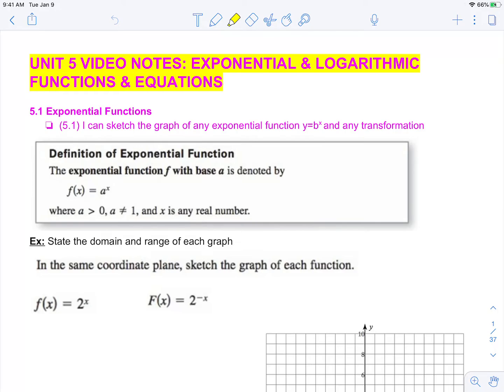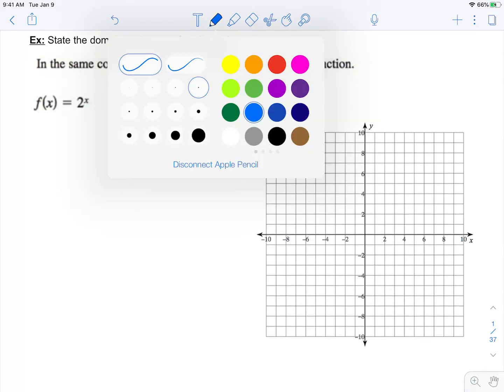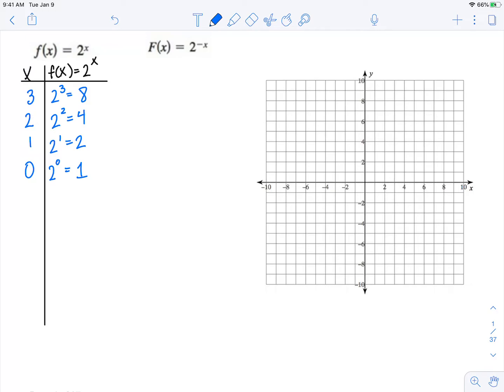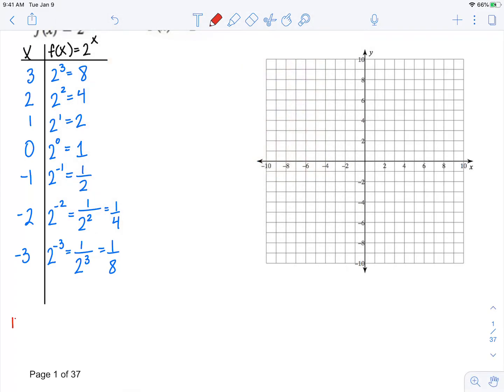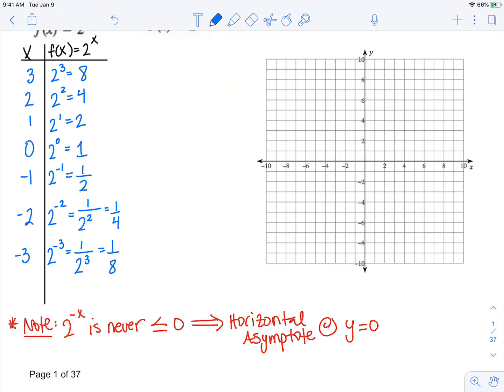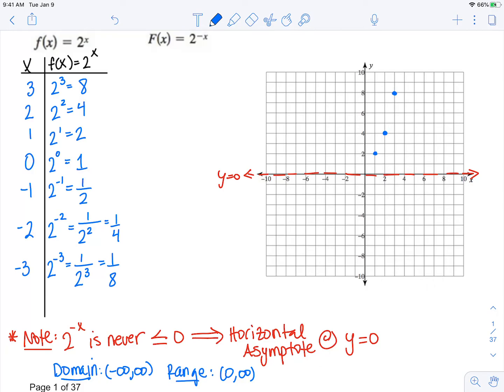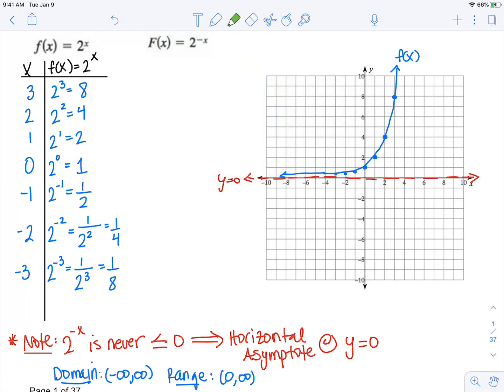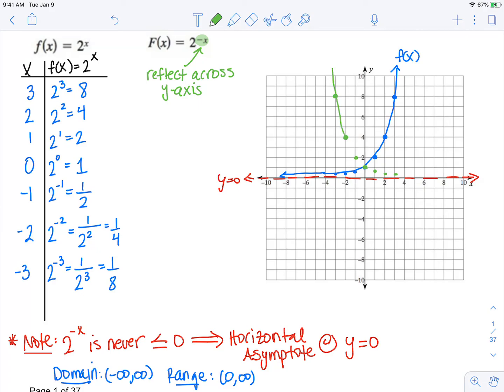A2T 5 1 1